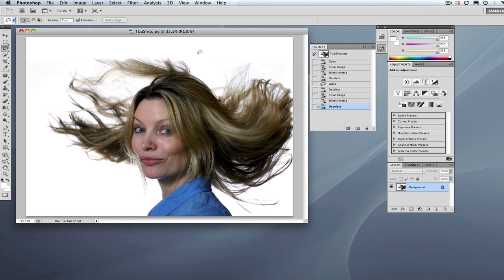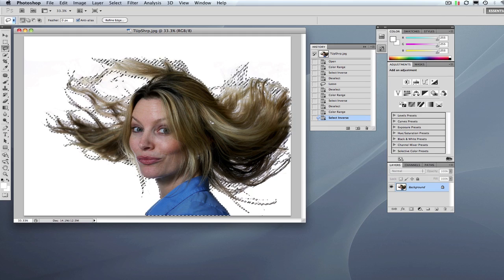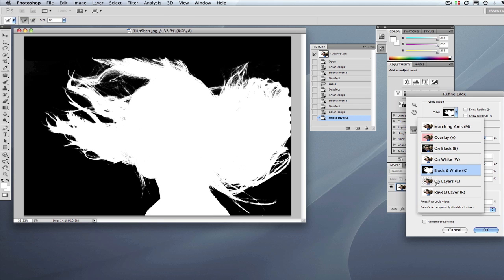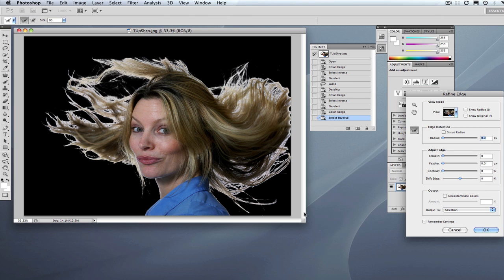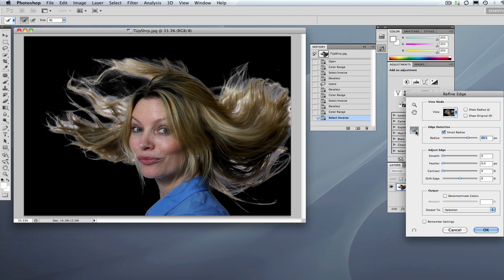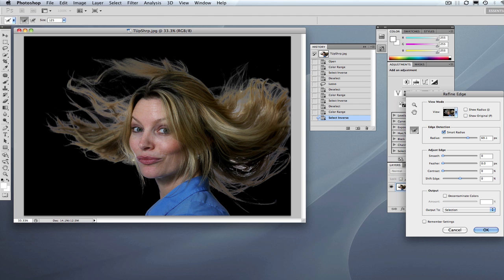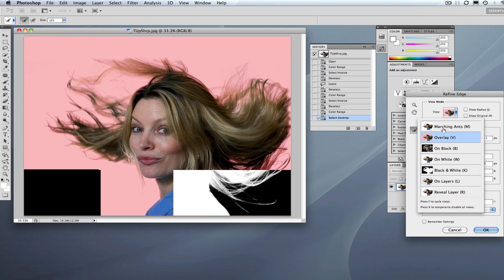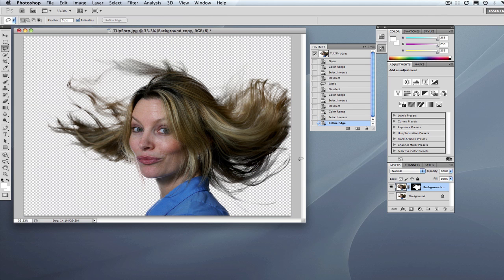Using the refine tool in CS5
This screencast shows you how to use the new refine tool in CS5